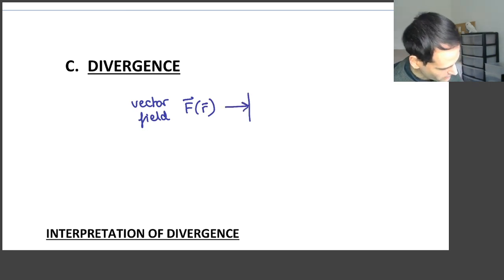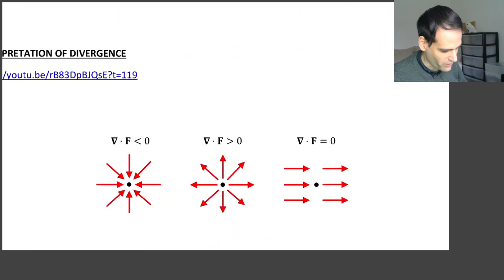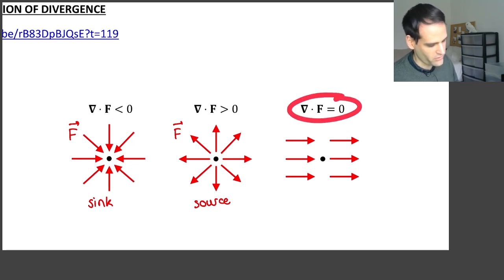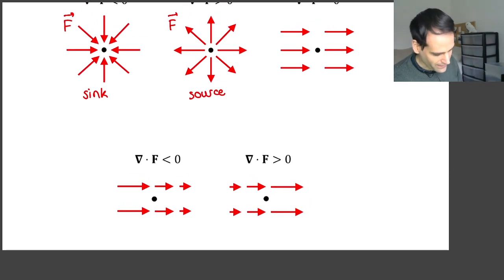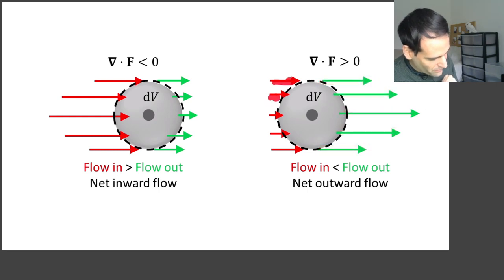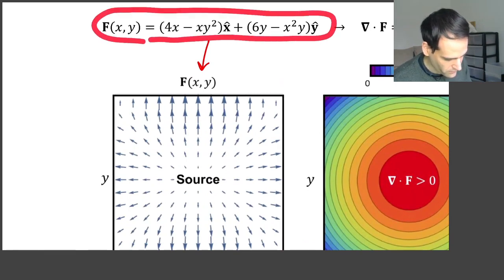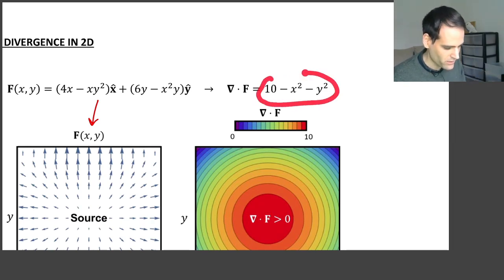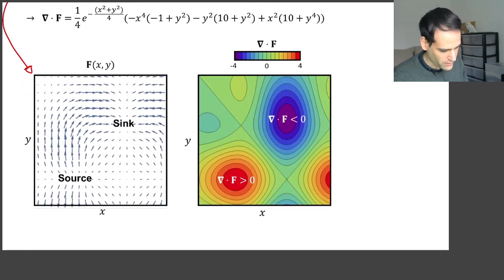5.1 Vector Calculus - #09 The Divergence: Calculation and Interpretation